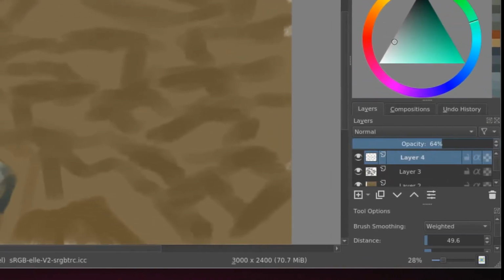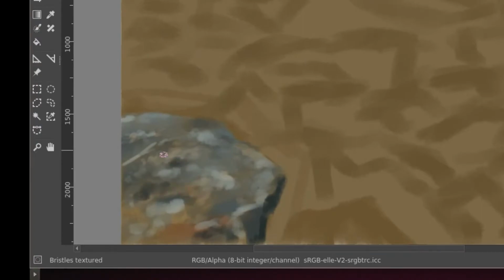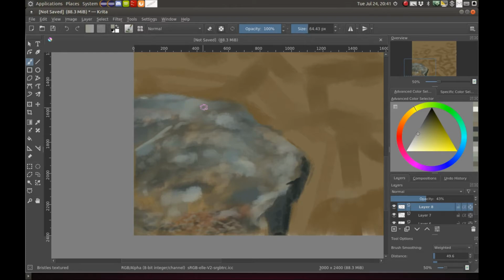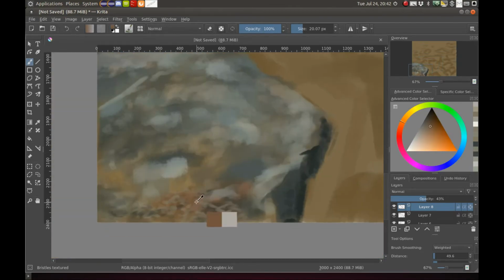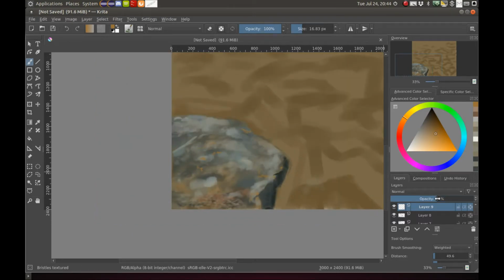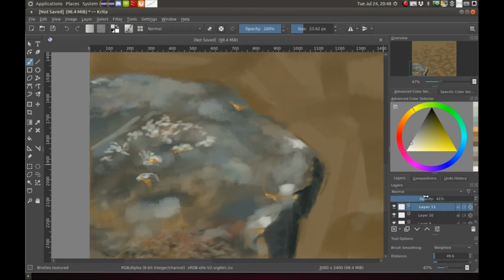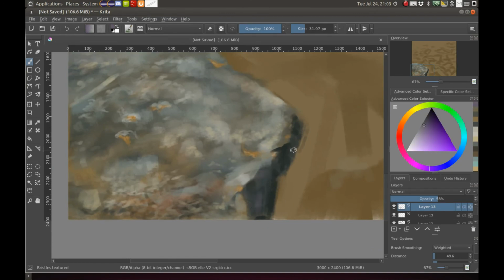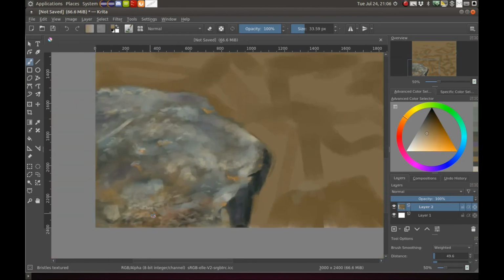Layers and Detail in Digital Painting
Using layers and detail in digital painting to get photo realistic results